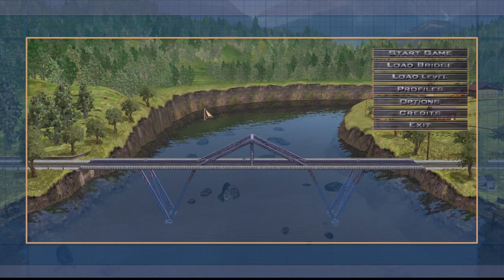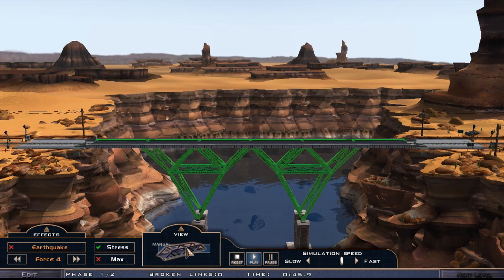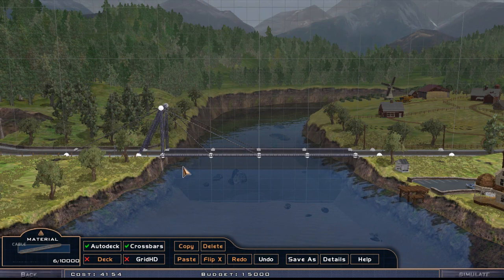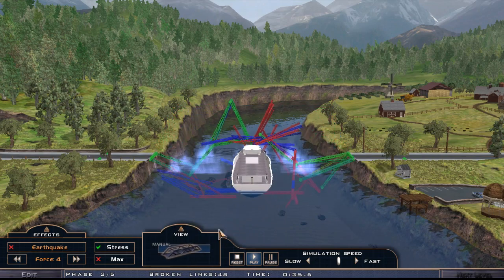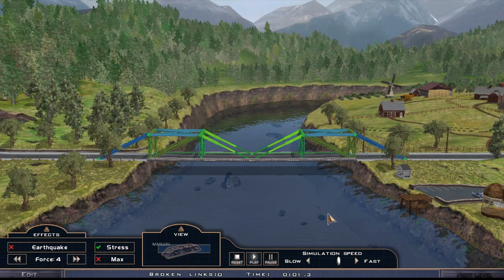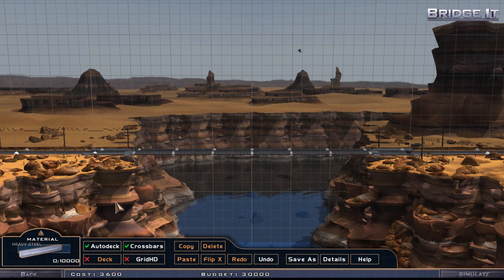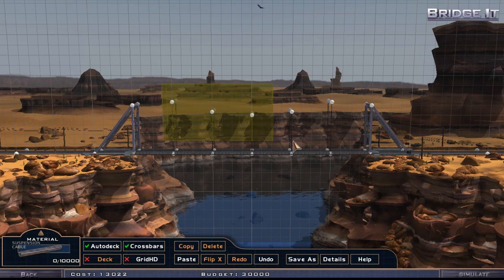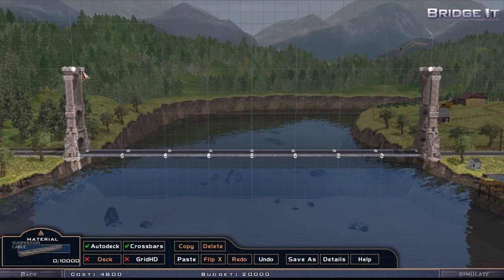Bridge It #2: Medium 1 to 5 | +Uma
We build our first drawbridge and starting using cables!

* Give away should happen after this weekend!